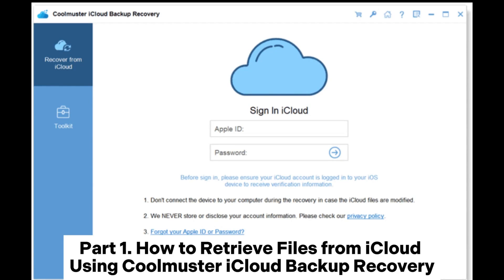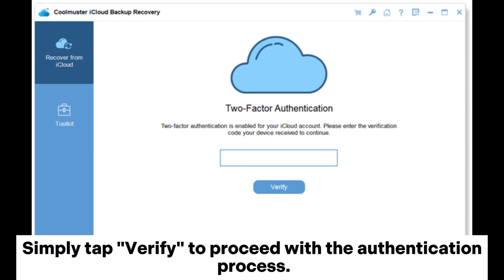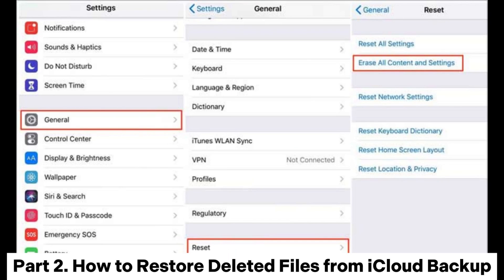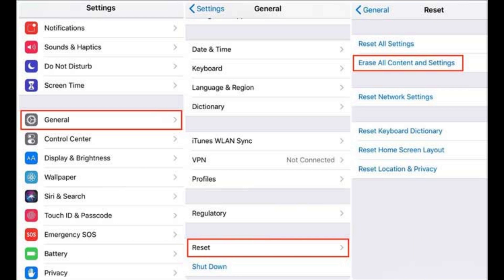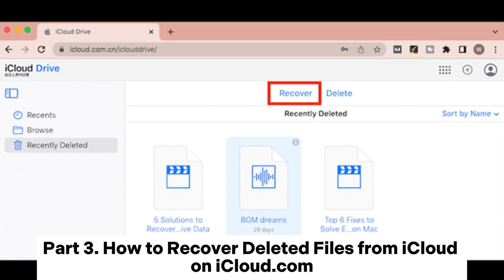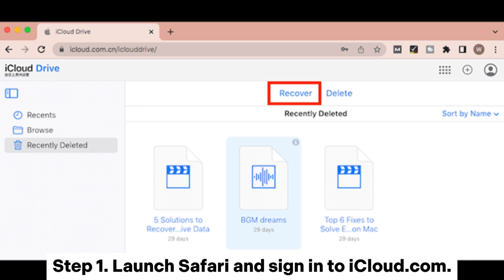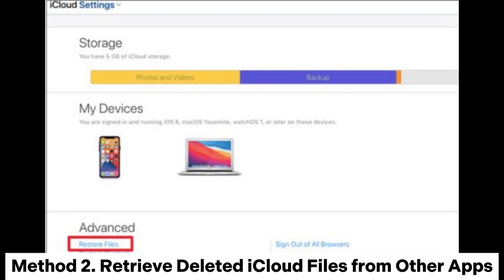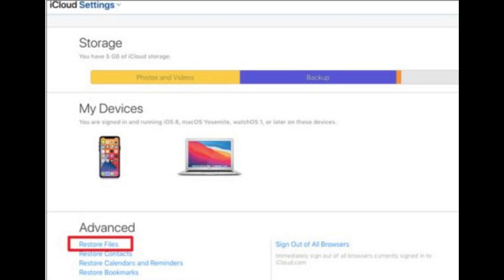How to Recover Permanently Deleted Files from iCloud? [3 Ways]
Want to know how to recover permanently deleted files from iCloud? This video will show you 3 ways to do that. You can check it for the details.

00:00 Start
00:03 Part 1. How to Retrieve Files from iCloud Using Coolmuster iCloud Backup Recovery
00:46 Part 2. How to Restore Deleted Files from iCloud Backup
01:30 Part 3. How to Recover Deleted Files from iCloud on iCloud.com
01:46 Method 1. Recover iCloud Recently Deleted Files from iCloud Drive
02:13 Method 2. Retrieve Deleted iCloud Files from Other Apps